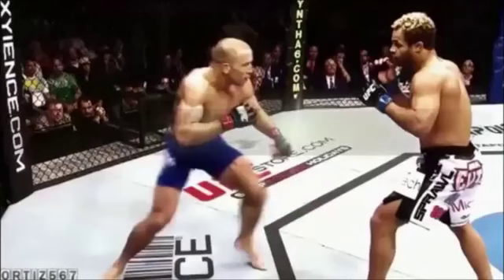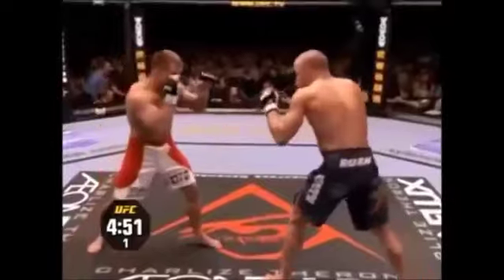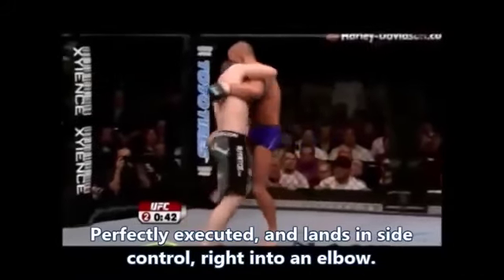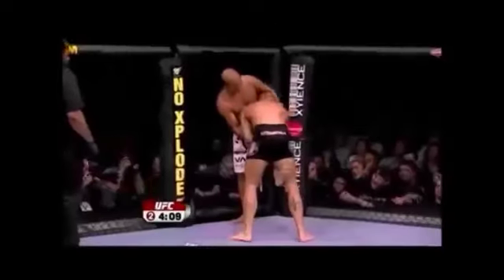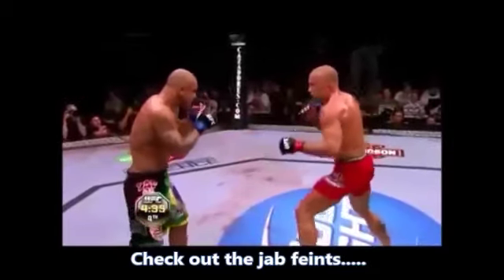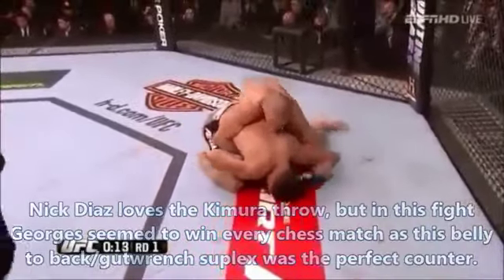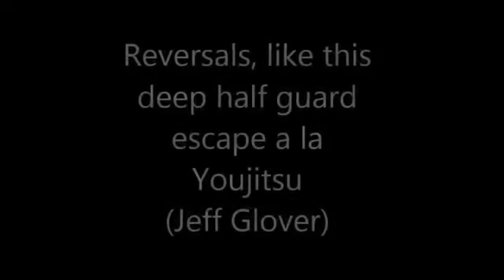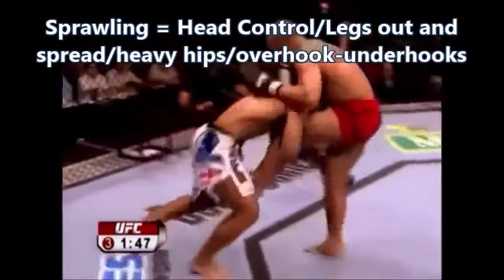GSP Georges St Pierre || Breakdown • Skill Study • Highlights 🇨🇦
If anyone has saved videos of mine please let me know.
Don't forget to follow me on twitter and Instagram @brendandorman *CODE=BRENDANDORMAN10* Save 10% @ BJJFanatics Diamond MMA Compression Jock & Cup System is a groin protector designed for high impact sport competitors and is the leader with professional athletes. Made from the best materials available, there is simply nothing better for protection of the MMA athlete.
Follow this link for 10% any / all purchases.